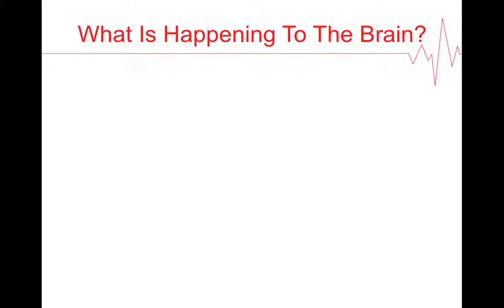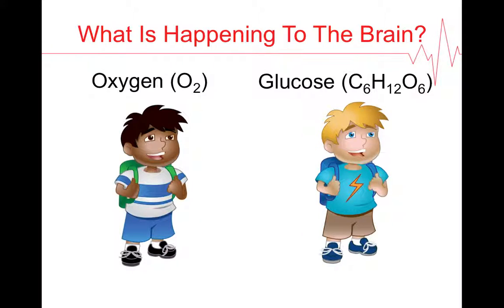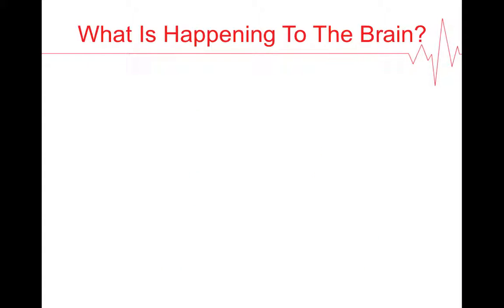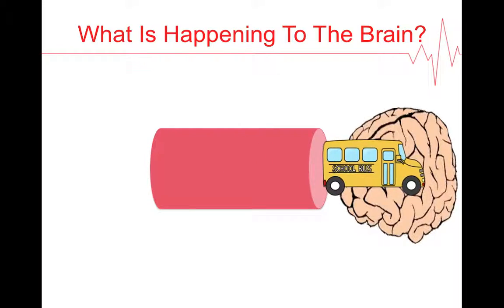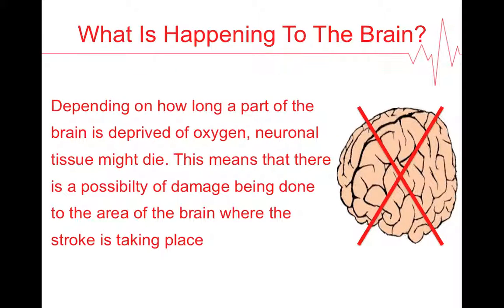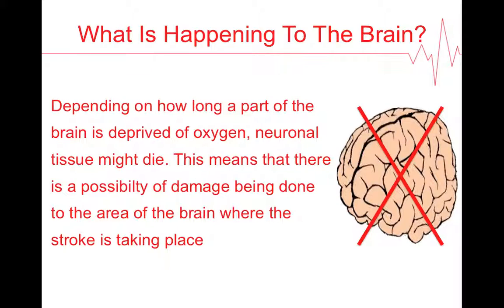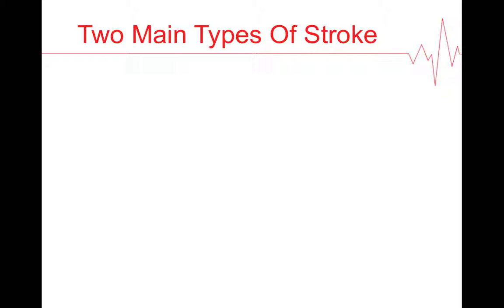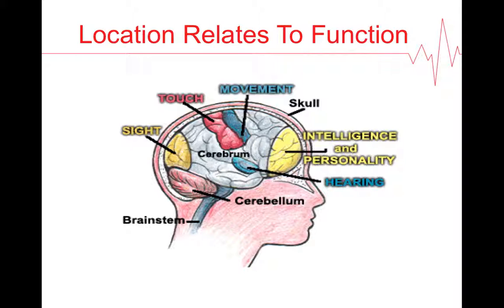Introduction to Stroke: Module 2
This video explains the affect that a stroke has on the brain. It is emphasized that time is a crucial aspect as the longer you wait to seek help, the more damage is caused to the brain.